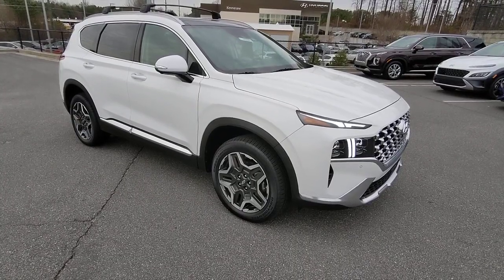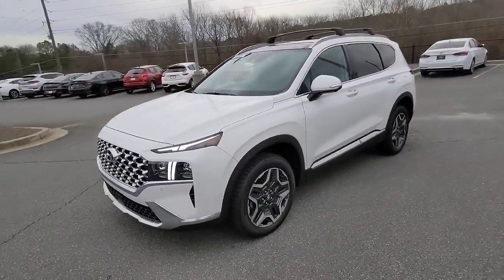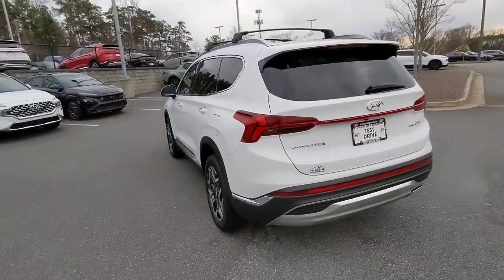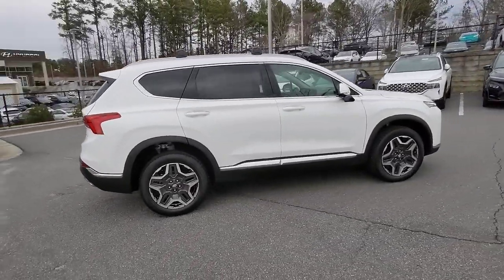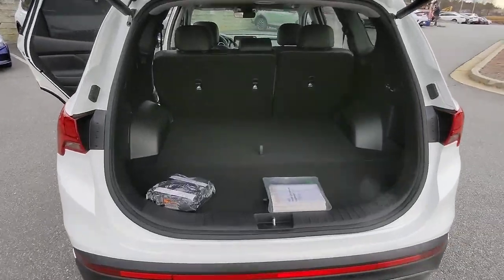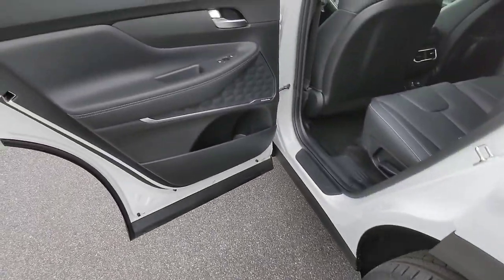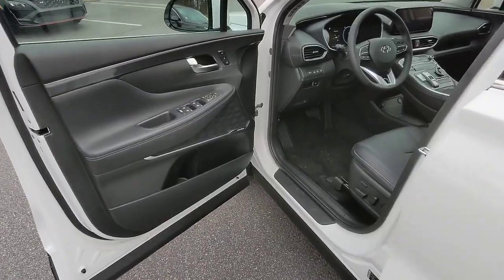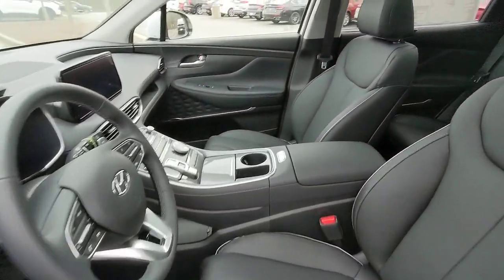2023 Hyundai Santa_Fe Kennesaw, Marietta, Woodstock, Acworth, Roswell, GA H20098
Serenity White New 2023 Hyundai Santa_Fe Limited available in Kennesaw, Georgia at Hyundai of Kennesaw. Servicng the Marietta, Woodstock, Acworth, Roswell, GA area.

21/28 City/Highway MPGbrbrSerenity White Pearl 2023 Hyundai Santa Fe Limited AWD Shiftronic 2.5L I4brbrIphone / Droid Navigation Compatible. Georgias #1 Hyundai Dealer! Real Deals Real Fast! Thats how we roll! Transparent Pricing Flexible Test Drive Streamlined Purchase 3-Day Worry-Free Exchange.